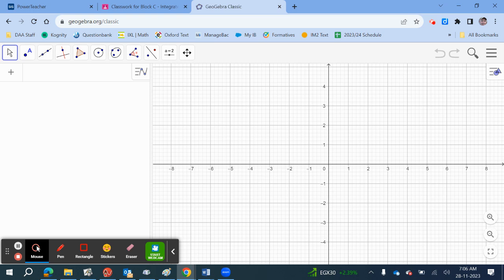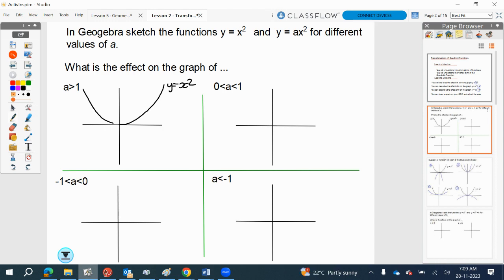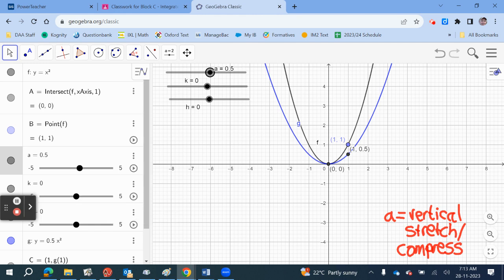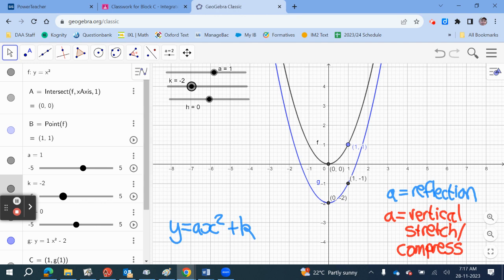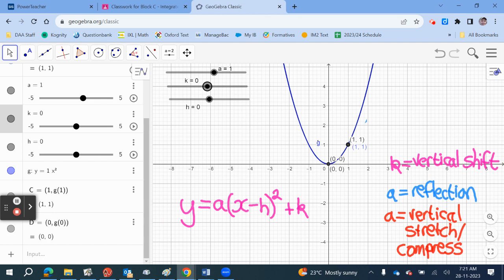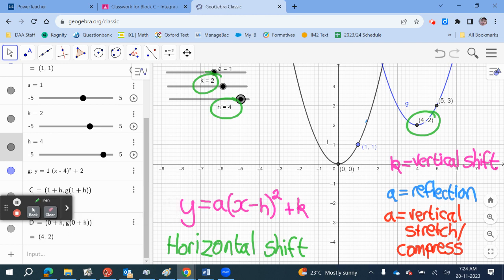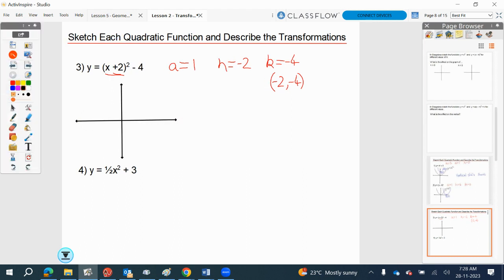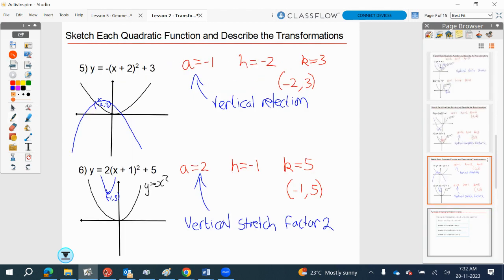IM2 U3L2: Transformations of Quadratic Functions